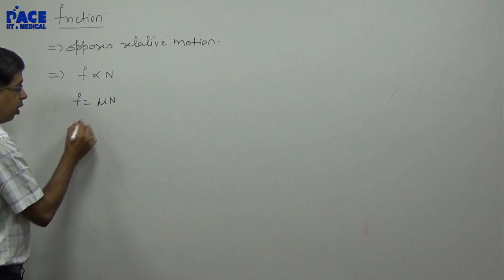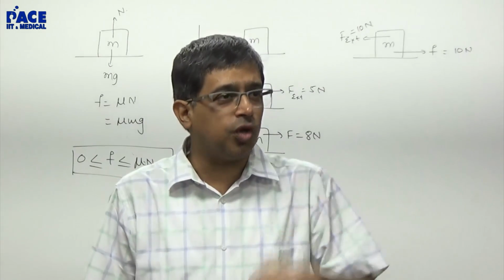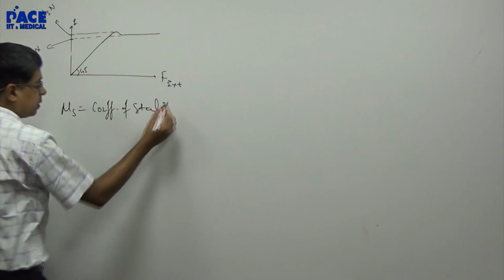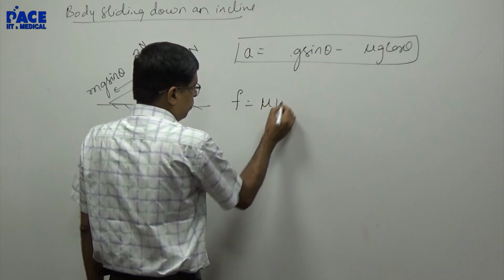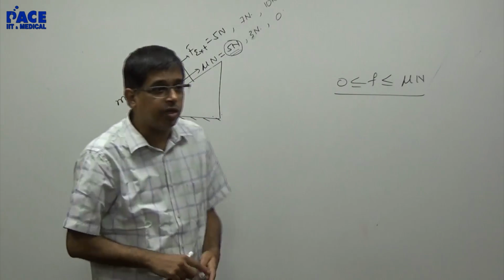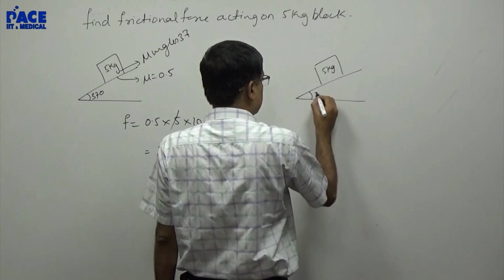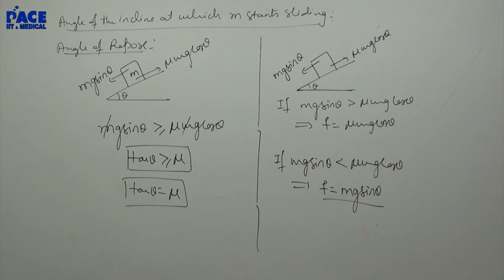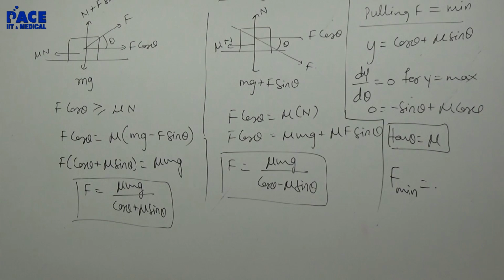Physics | Friction | ST - 2 (10th August 2016)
Friction

Centre : ANDHERI,VAGAD,DADAR,THANE,NERUL,BORIVALI,CHEMBUR,KALYA,PUNE RGA,PUNE FCNASHIK,JALGAON,AKOLA,
Date : 10th August 2016
Faculty : ACP

-819 selections in the JEE (Advanced) 2015.
-18 Ranks in the Top 100 All India Ranks secured by PACE students in JEE Advanced.
-59 students in the top 500 AIRs and 116 students in the top 1000 AIRs.
-5 selections in top 100 in the AIPMT 2015
-5 selections in top 101 ranks in AIIMS
-10 Gold, 7 Silver and 2 Bronze in International Olympiads.